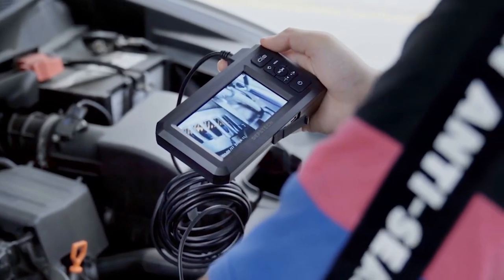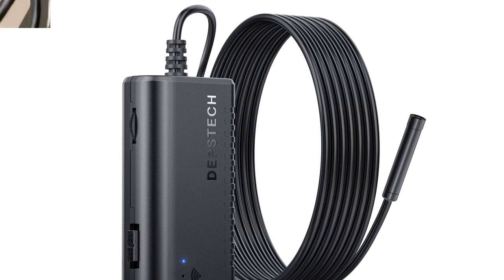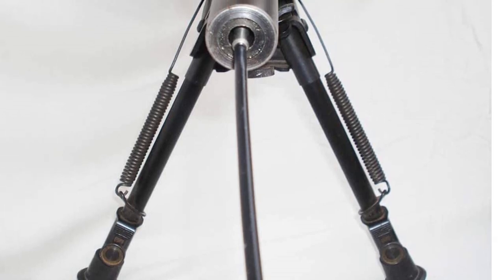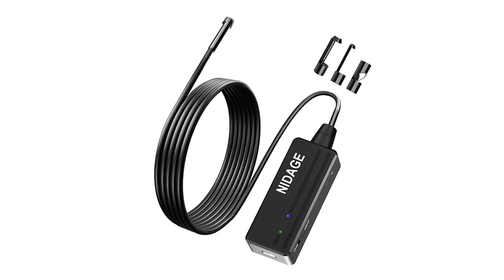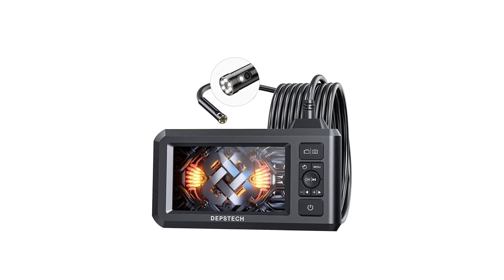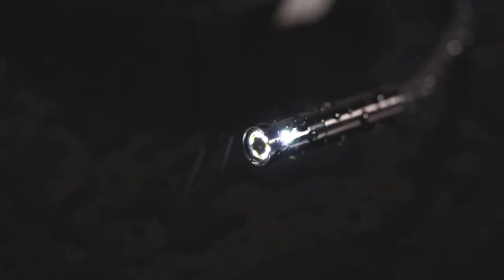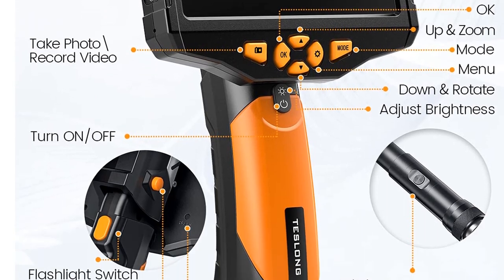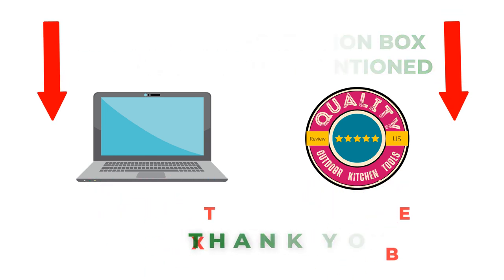Best Borescopes For The Money !! Top 5 Borescopes On Amazon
Best Borescopes
📌Product Link📌